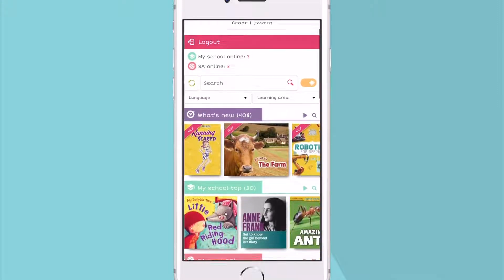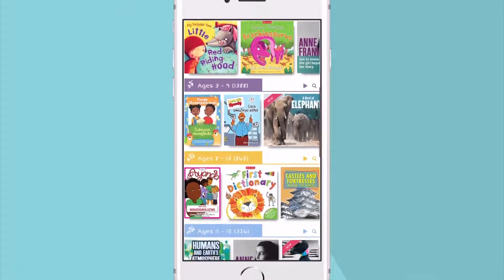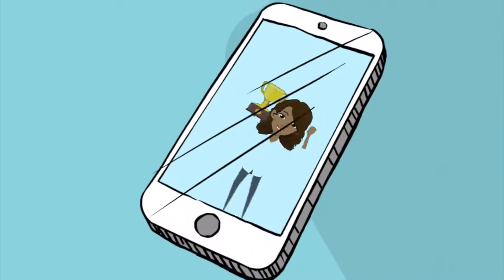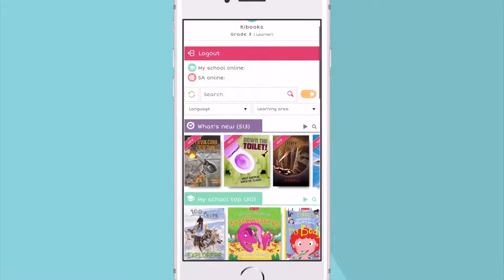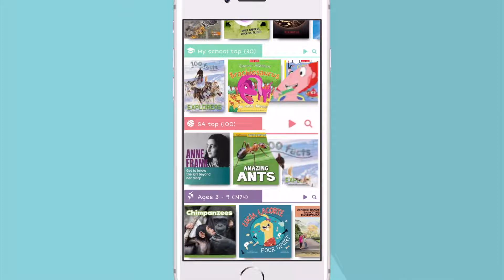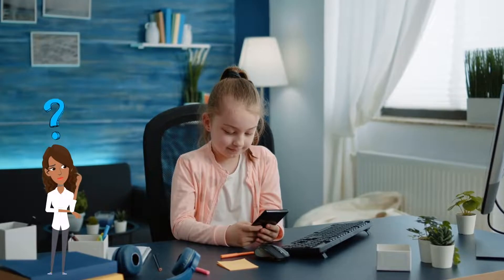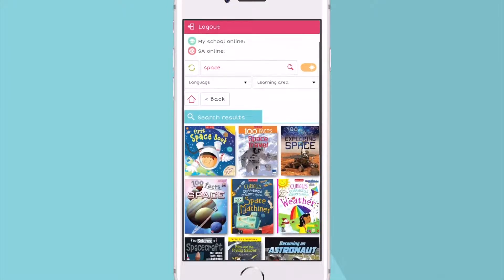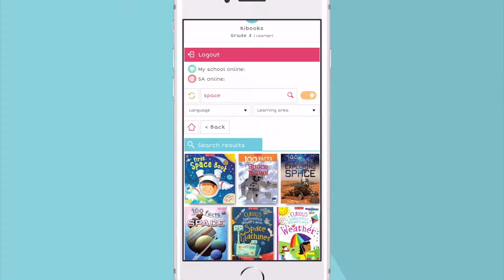Navigating Around Kibooks.Online - Mobile Version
With the launch of Kibooks.online, we have compiled just a little something for you to get started reading and rewriting the future of our children.